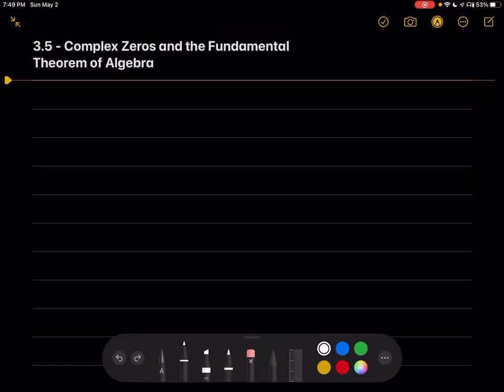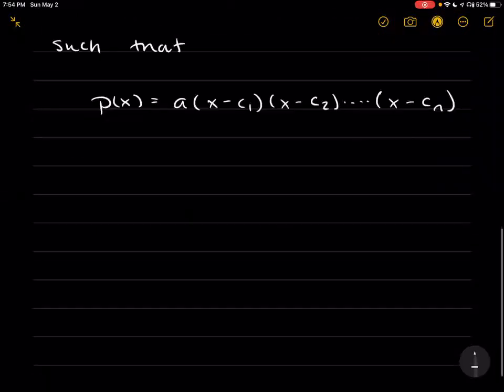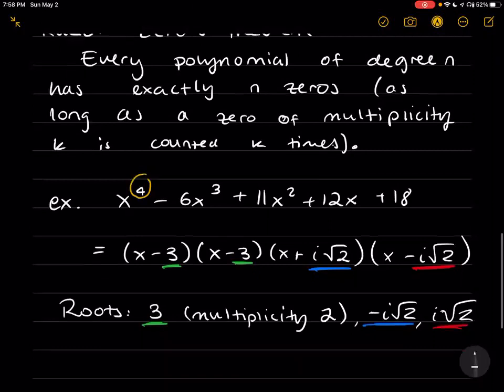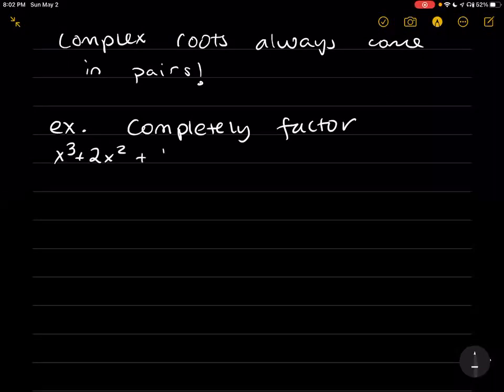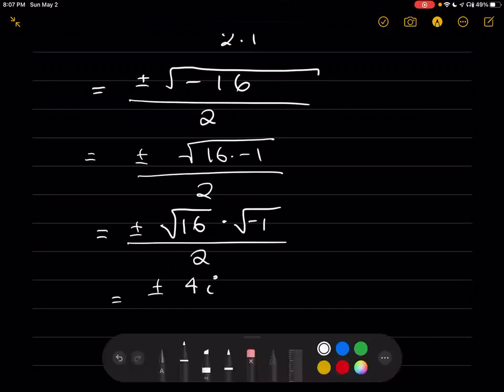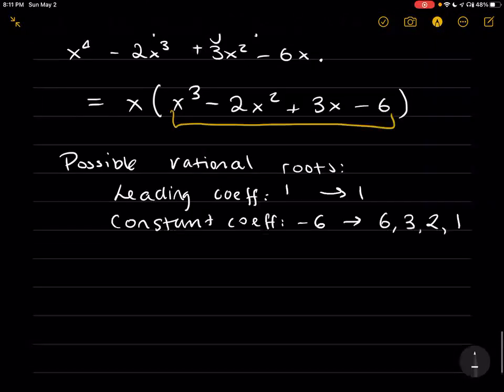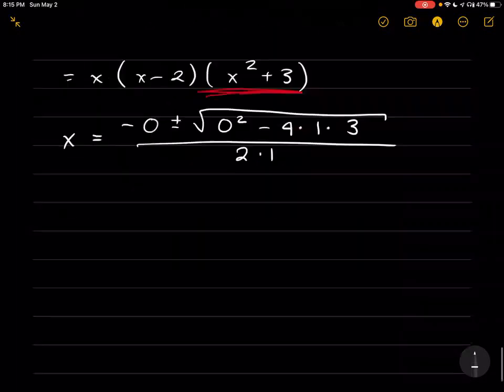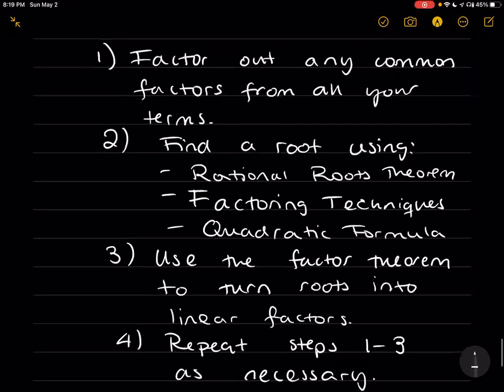3.5 - Complex Zeros and the Fundamental Theorem of Algebra